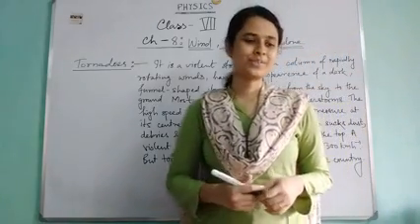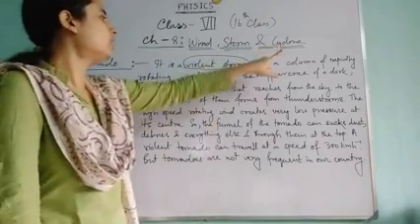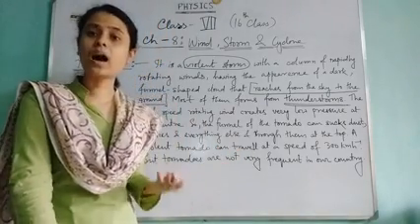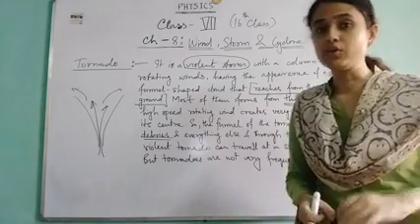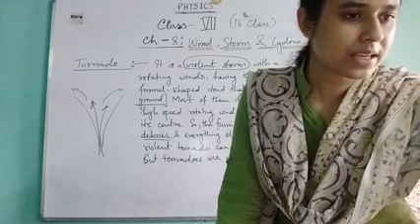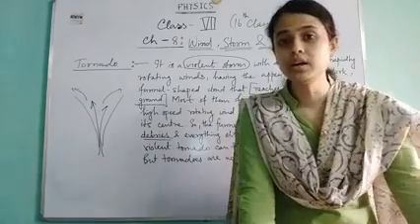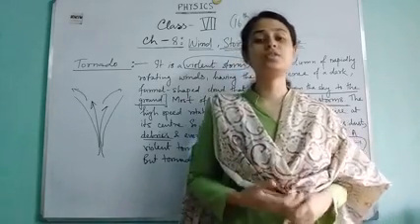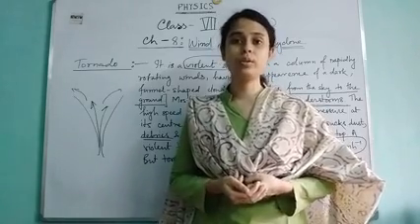Class VII( 16th day) Science Topic: ch:8 - wind, storm & cyclone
date: 22.6.20
sub: physics
class: VII( 16th day)
ch:8 - wind, storm & cyclone
teacher: Ankita Mondal